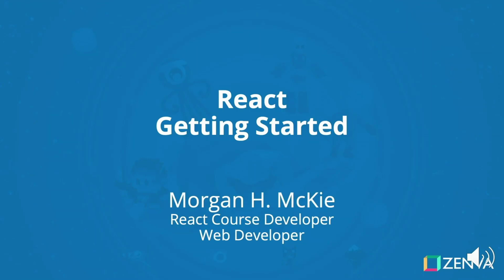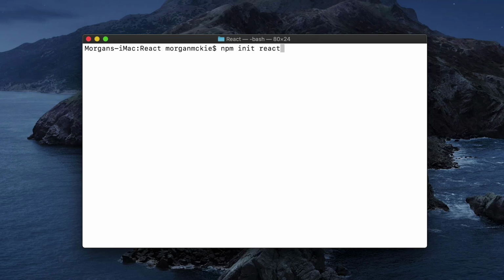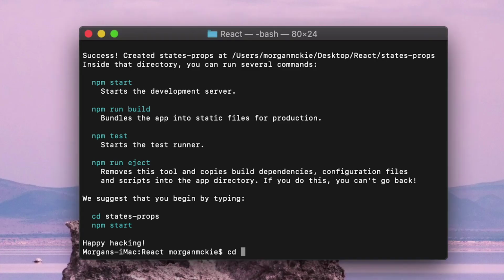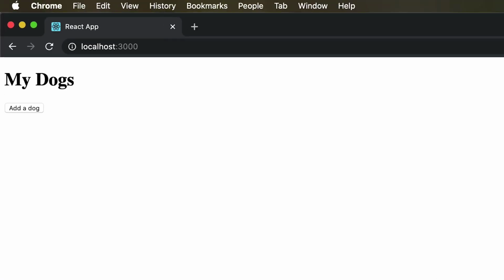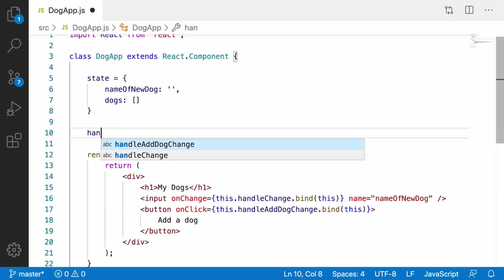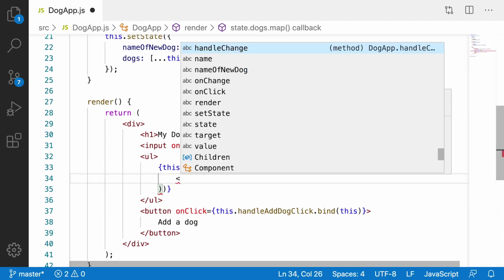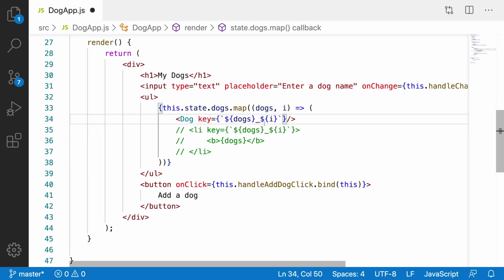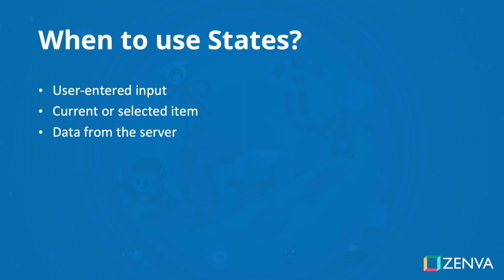Intro to Creating Web Forms with React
TRANSCRIPT

Welcome to the Full-Stack Web Development Mini-Degree, the world’s leading approach to go from beginner to professional web developer. This project-oriented curriculum begins by covering the foundations of programming and web development. You’ll learn to create responsive and interactive websites as you get familiar with the basics. We’ll then move on to the server-side and introduce Node.js, Express, Mongo and other frameworks. You’ll be building webapps, REST API’s and scripts. Following the server-side, we’ll delve further into front-end, this time covering modern frameworks for creating robust applications such as React and Angular. You’ll learn how to integrate these projects with Node.js back-ends and API’s. Important tools such as Git and Github, and the deployment process to popular platforms such as AWS, Azure and Heroku, will be covered in detail as well.